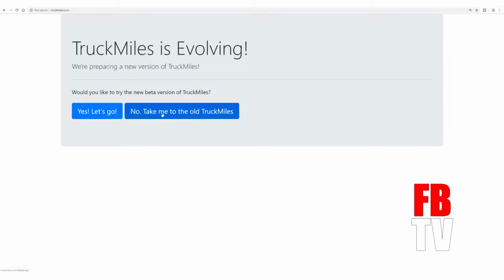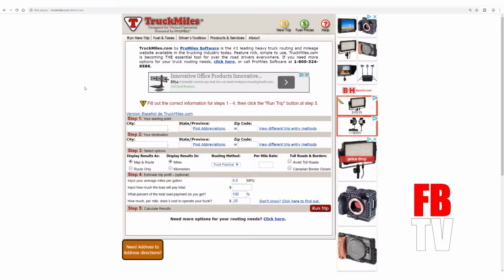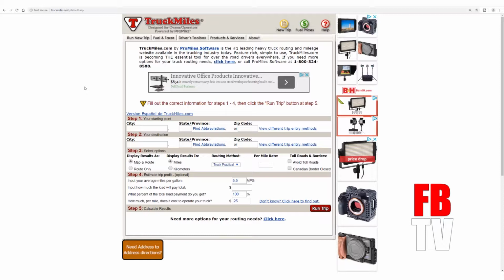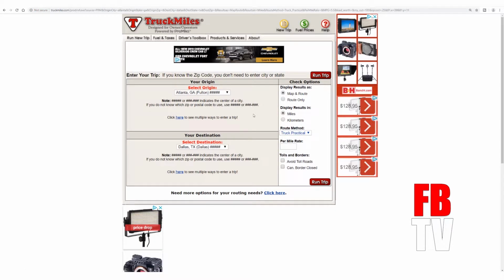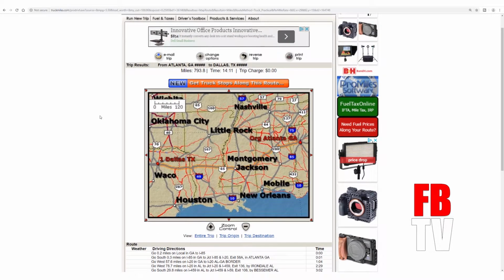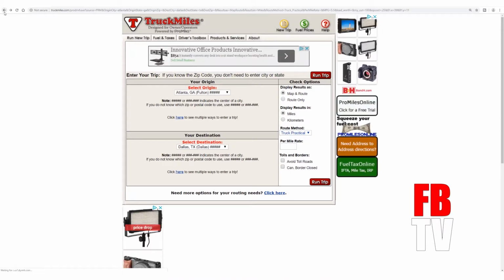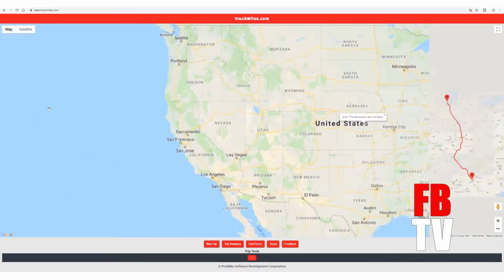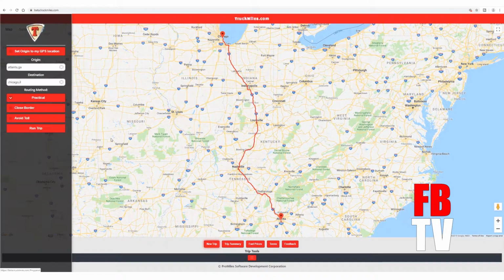FREE Tools For Calculating The Mileage Of A Load (it ain't google)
In this FBTV episode we're focused on how to correctly calculate a loads mileage. You'll need to know how to do this so you can calculate a rate, check your customers mileage, and even sell a load to a carrier.